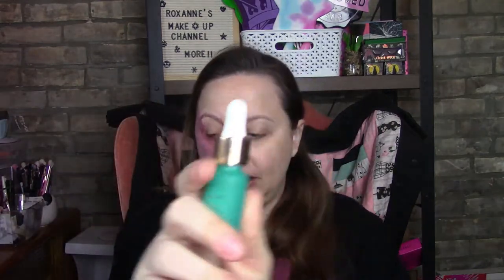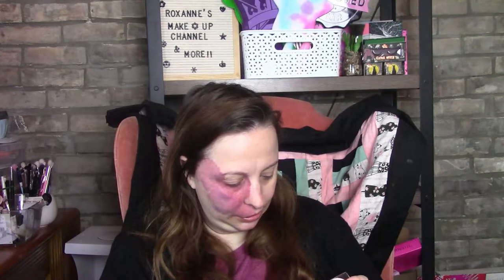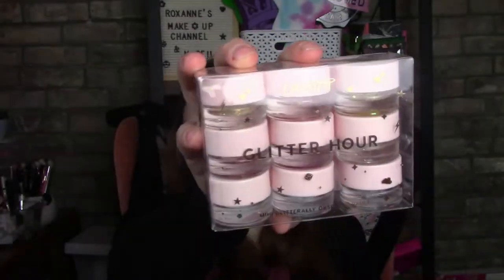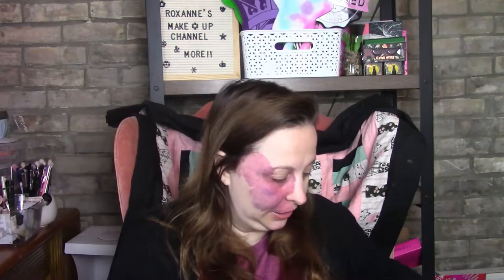GRWM!! Mail Day!!! Another Bundle Won!!! Topbox Circle Mission and more!!!